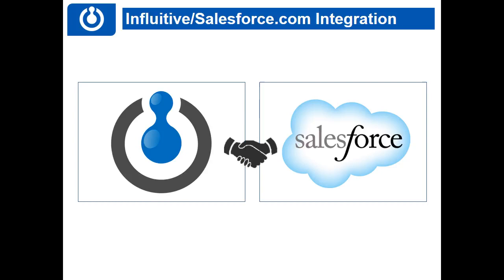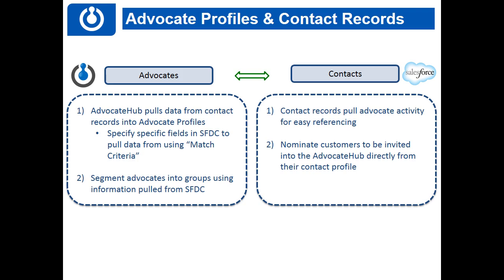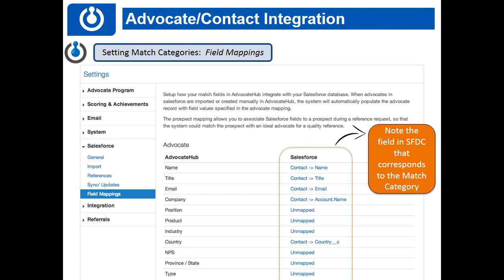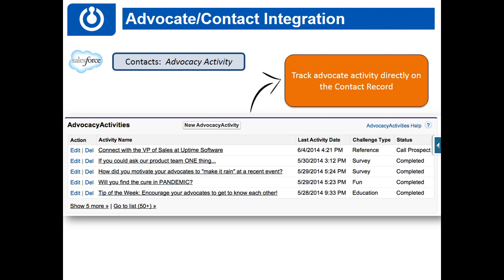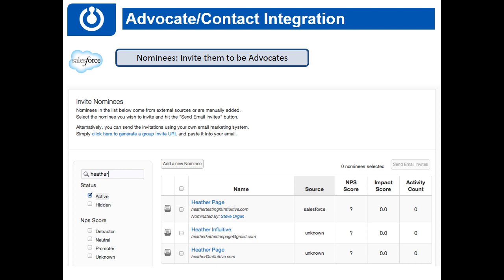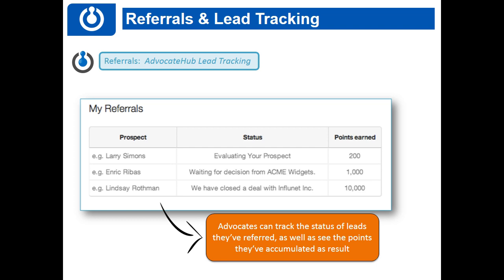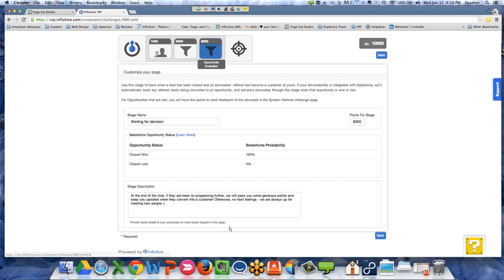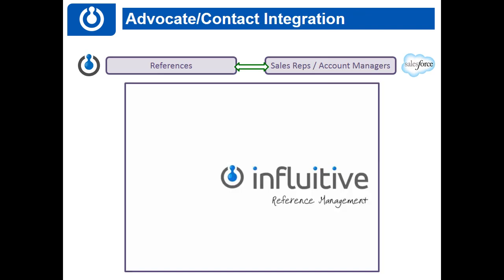AdvocateHub Class: Integrating with Salesforce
If you have Salesforce or if you're thinking about getting Salesforce, check out this AdvocateHub Class, where we'll be talking all about the basics of integrating your AdvocateHub with Salesforce. We'll go over all the areas of the integration and their benefits.